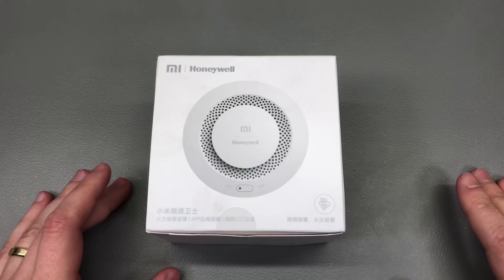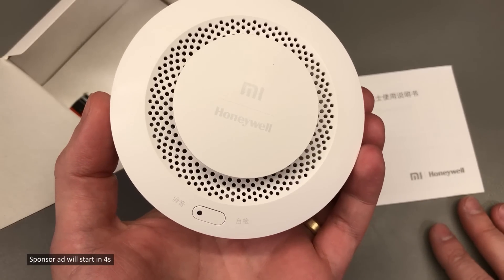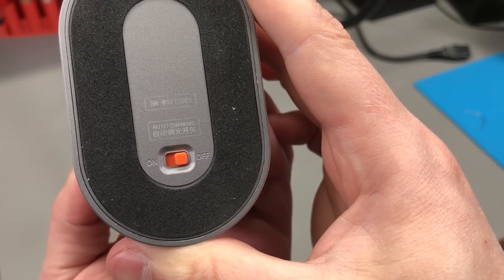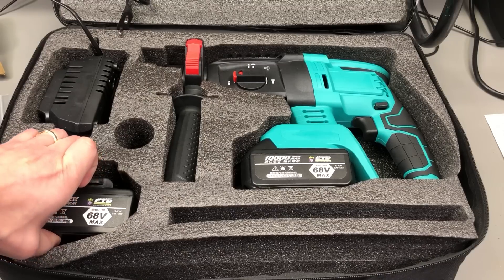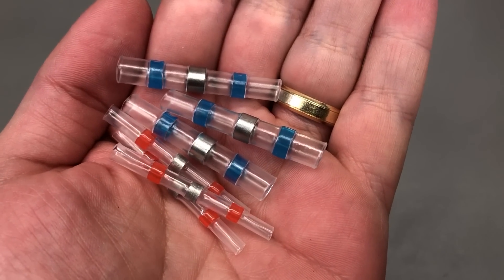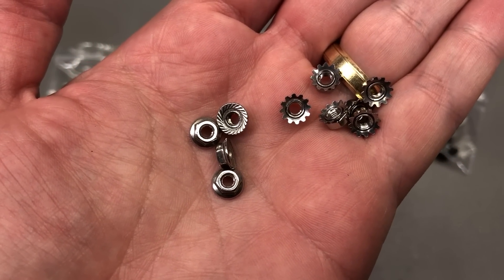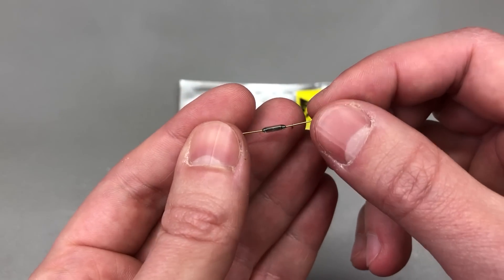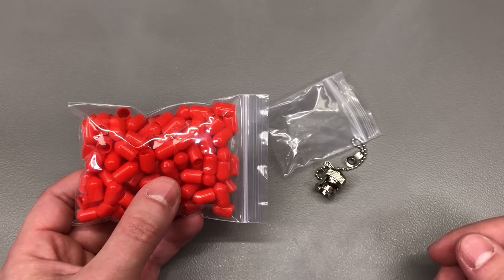InTheMail | Voltlog #413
High quality PCB Services Welcome to a new InTheMail, the series that will touch both your passion for electronics and your bank account at the same time. Checkout the items I received in this mailbag which include: Xiaomi Honeywell JTYJ-GD-03MI/BB Smoke Sensor, Baseus Dimmable LED Lamp, Cordless Hammer Drill, Metal Servo Arm, SW-18015P High Sensitivity Vibration Switch, Reed Switch MKA07101 , Miniature Segment Display, OLED 0.42” Display I2C, BNC Connector Protection, SMA Connector Protection

00:05→Xiaomi Honeywell JTYJ-GD-03MI/BB Smoke Sensor
02:36→Baseus Dimmable LED Lamp
04:54→Cordless Hammer Drill
08:32→Heat Shrink Sleeve Connectors
09:40→Metal Servo Horn Arm
09:51→Metal Servo Disc Arm
10:09→M4 Hex Head Screws
10:45→M3 Flange Nut
11:00→M3 Kep Nut
11:11→SW-18015P High Sensitivity Vibration Switch
12:09→Reed Switch MKA07101
13:10→2Digit Miniature Segment Display Modules
13:50→3Digit Miniature Segment Display Modules
14:15→OLED 0.42” Display I2C
14:50→BNC Connector Protection
15:00→SMA Connector Protection
15:14→Tactical Gloves

I’m gonna start the video with this Xiaomi / Honeywell Smoke fire alarm sensor. Obviously Honeywell is a very well established brand when it comes to sensors so Xiaomi partnering with them totally makes sense. There are a bunch of different variants for this sensor available on the market. This one in particular is model number GD-03MI/BB and this is a bluetooth sensor. I wanted a zigbee sensor but I couldn’t find it in stock with banggood so I had to go for this bluetooth one, it shouldn’t be a major issue as I have bluetooth connection on my homeassistant server as well. That’s the plan to connect this via Bluetooth to homeassistant so that I get smoke alarm capability via HomeAssistant.

You could also use this with a xiaomi gateway and get the notifications in the Xiaomi app but I prefer to use HomeAssistant and this device seems to be supported by the Passive BLE integration which should automatically discover it. This sensor uses a CR17450 lithium battery which is not that common and they tend to be more expensive because of that, luckily it does come with an included battery which should last up to 5 years according to the datasheet. I would be happy even if it lasted just 2 years and would consider anything above a bonus.

I have yet to test this, I will be running some tests after installing it but I can tell you that it also provides local light and sound alarm so you don’t need to rely on having it connected, it will sound it’s 80dB buzzer when smoke is detected and just considering that it uses honeywell sensing technology with the higher quality of Xiaomi products, this has to be more reliable than the no name brands that you can find online so if you are interested in getting one, there will be a link provided in the description below.